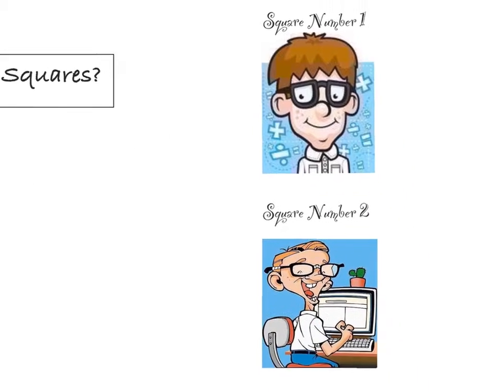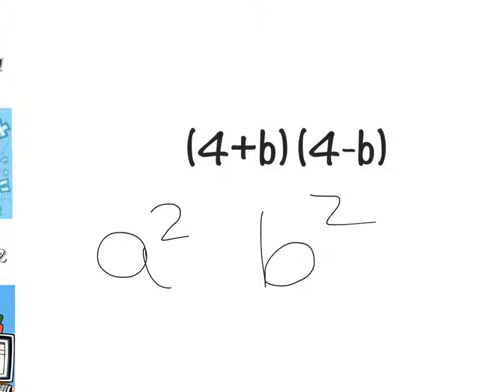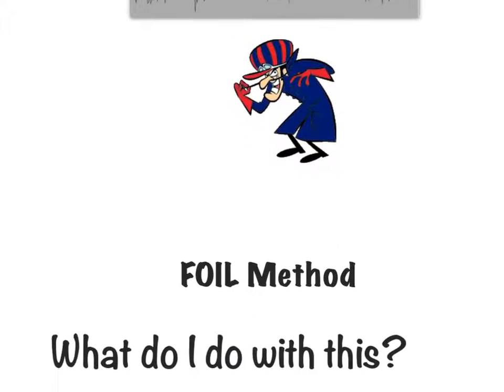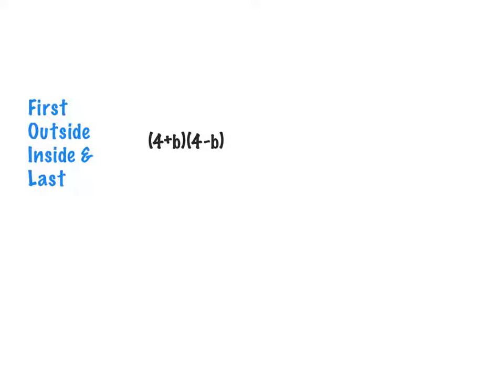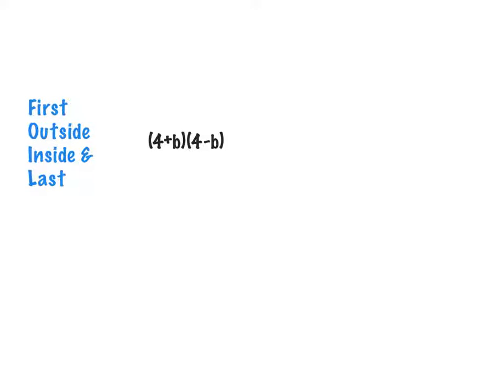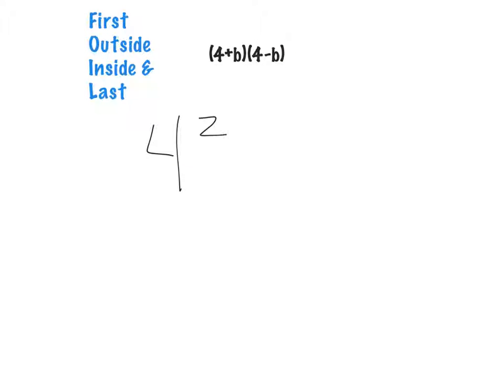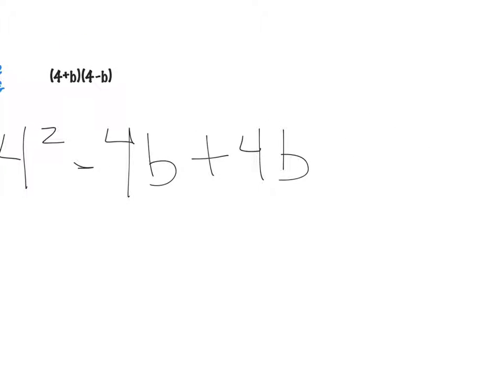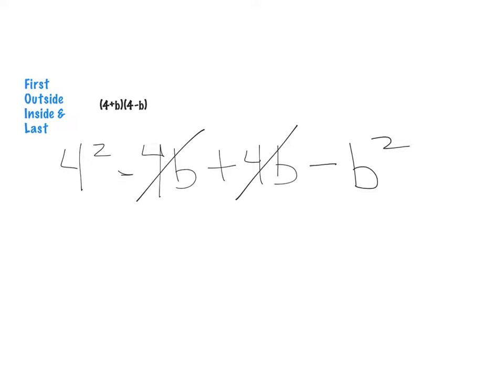mikes difference of 2 squares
Math made fun